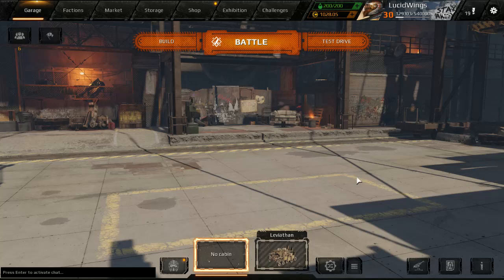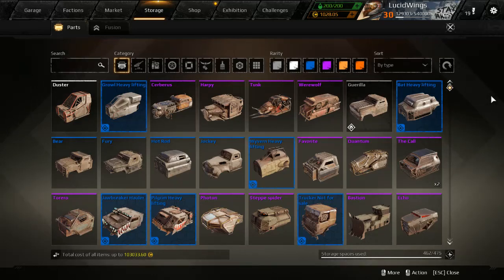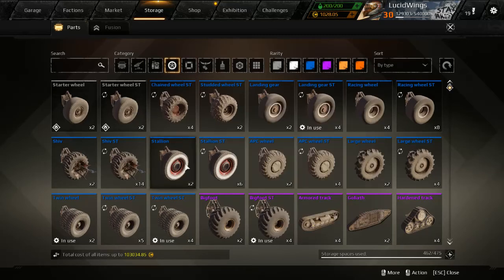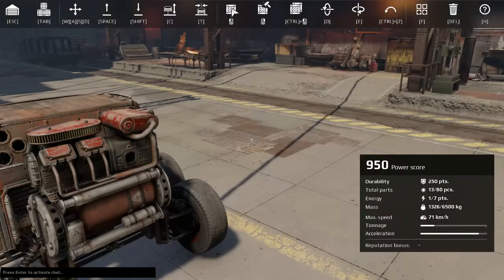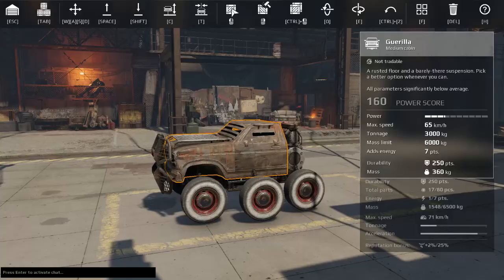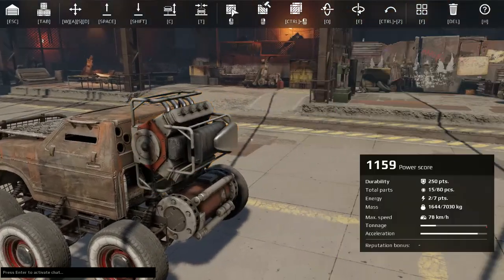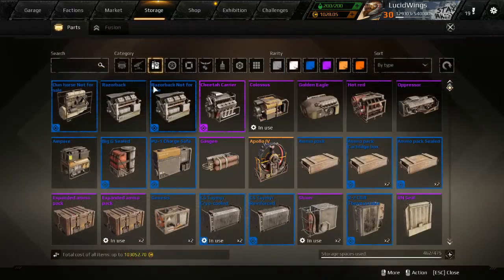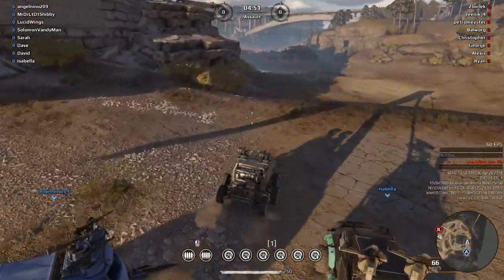Will It Flip? Ep 1 | Guerilla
The first in a line of new videos where I talk about and build Front flipping rides in Crossout!!!

Crossout is team based multiplayer vehicle combat game for PC, PlayStation 4 and Xbox One. Set in a post-apocalyptic world devastated by an alien invasion and human genetic testing gone awry, Crossout tests players’ creativity in building, upgrading and customizing deadly armored vehicles to destroy enemies in open player vs player combat.

Offering complete customization, Crossout gives players thousands of possibilities to design their vehicle, including shape, armor, weapons, support systems and, of course, cosmetic enhancements. Visit your own garage to build new advanced mechanisms and sell them via the in-game auction system.

Craft your unique battle machines from dozens of interchangeable parts, ride them directly into combat and destroy your enemies in explosive PvP online battles!